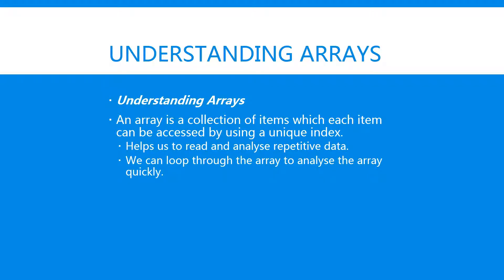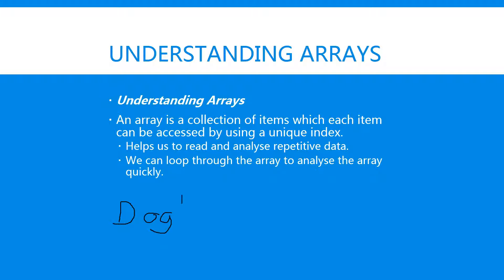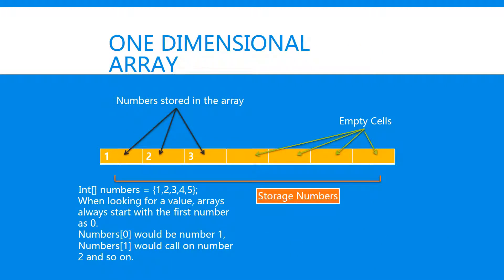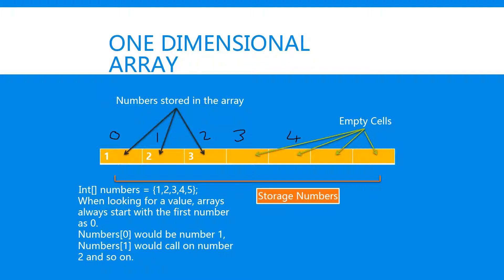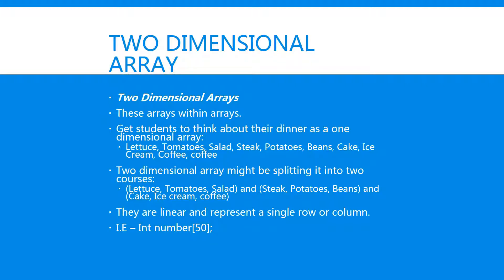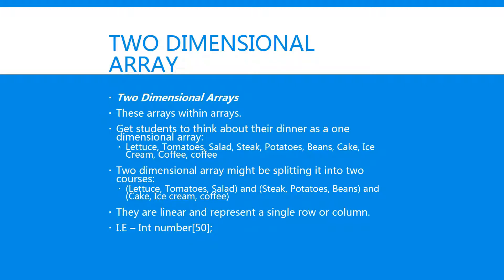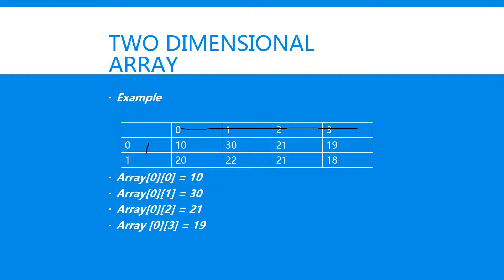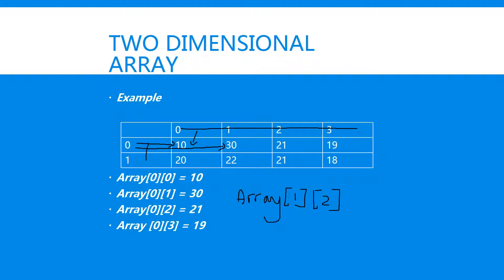Two Dimensional Data Structure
Office Mix recording of how the data structure - Array Works - Multidimension Arrays and Single.